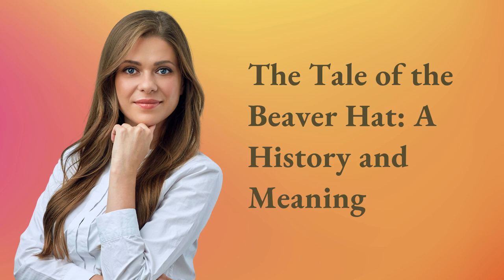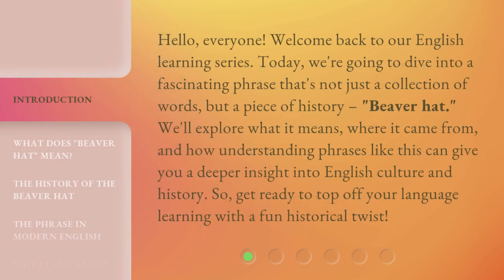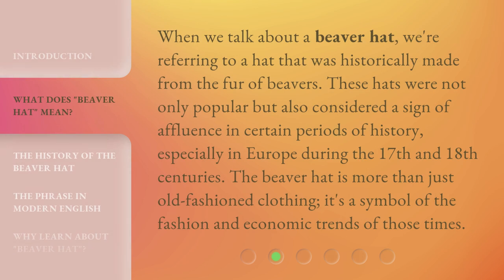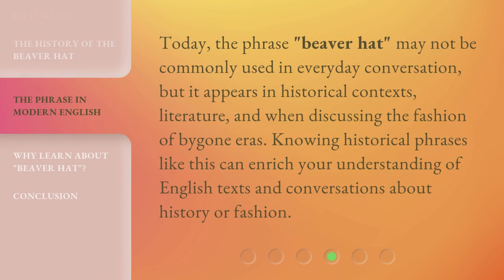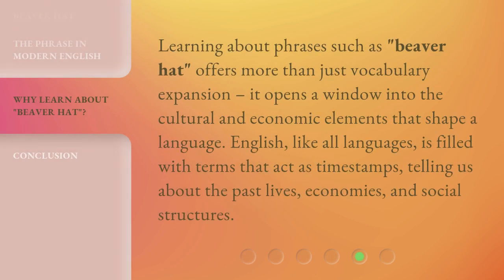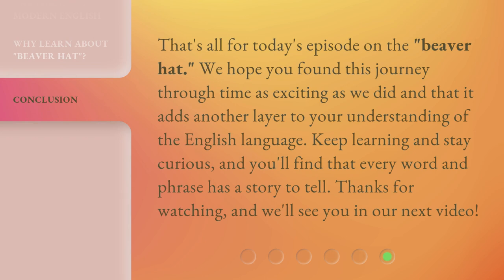The Tale of the Beaver Hat: A History and Meaning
The Tale of the Beaver Hat: A Historical Fashion Statement • Discover the fascinating history and meaning behind the iconic beaver hat. Explore its significance as a symbol of affluence, its role in the fur trade and European exploration, and how understanding this phrase can deepen your understanding of English culture and history.

00:00 • Introduction - The Tale of the Beaver Hat: A History and Meaning
00:38 • What Does "Beaver Hat" Mean?
01:06 • The History of the Beaver Hat
01:34 • The Phrase in Modern English
01:58 • Why Learn About "Beaver Hat"?